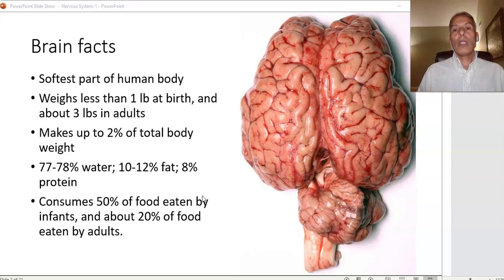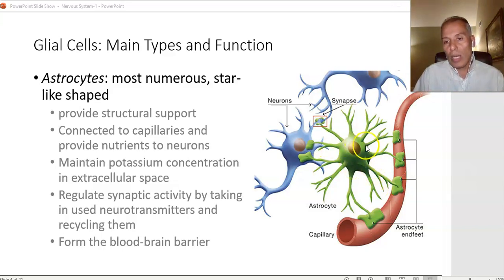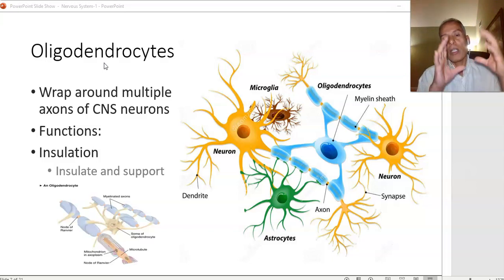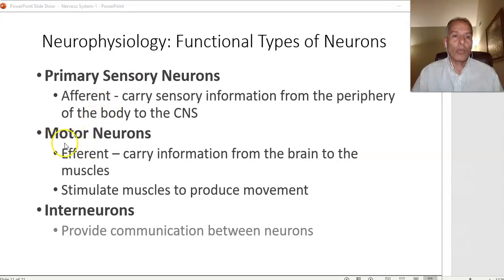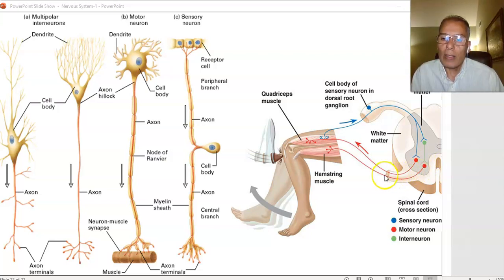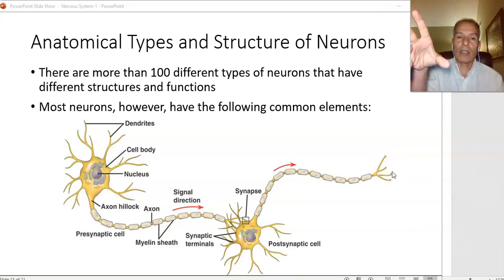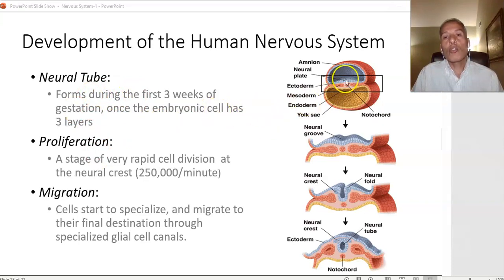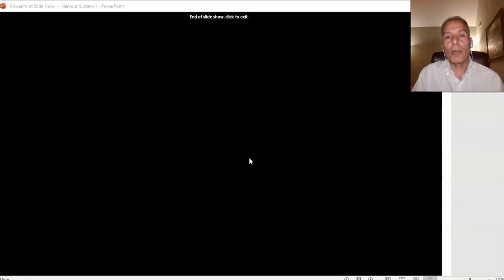Neuroanatomy Part 1